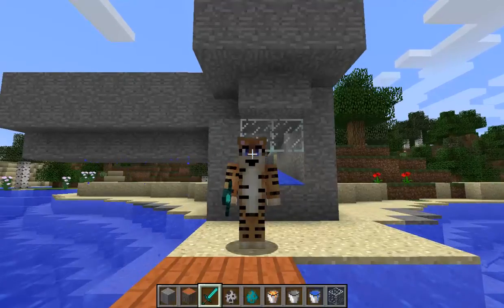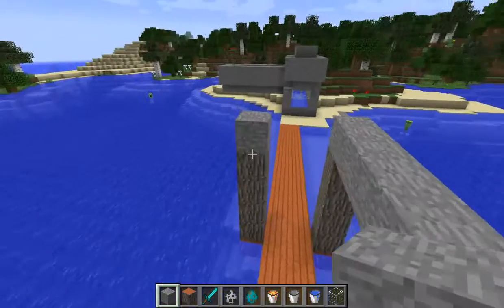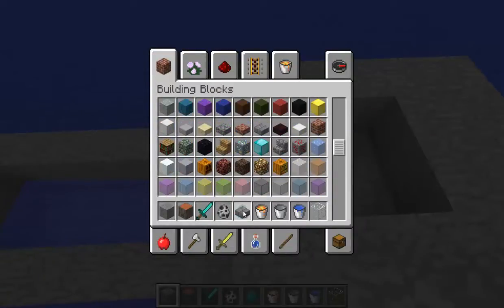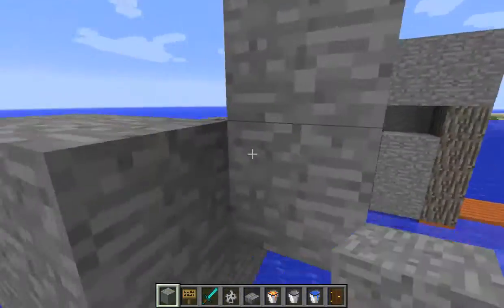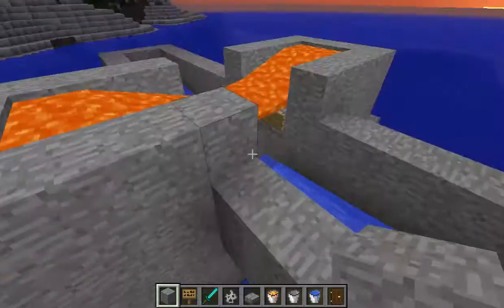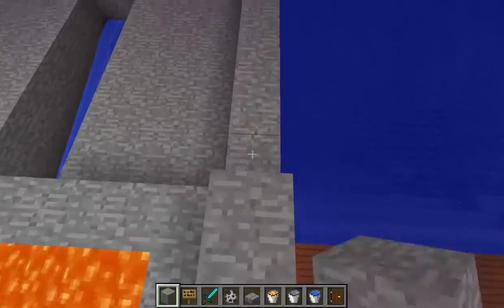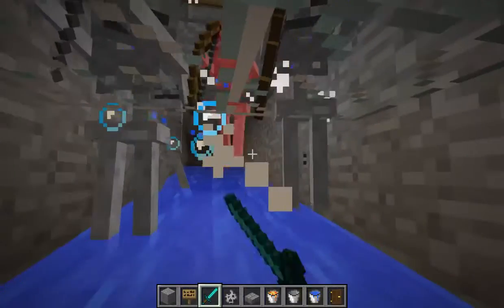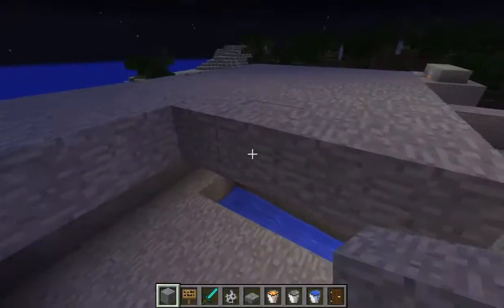Lava Blade Mob Spawner Tutorial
How to make a lava blade mob trap in Minecraft. In this short video we look at how to make an efficient lava blade mob spawner.